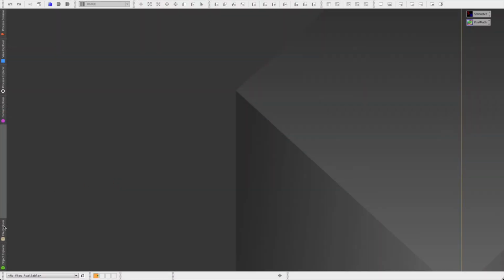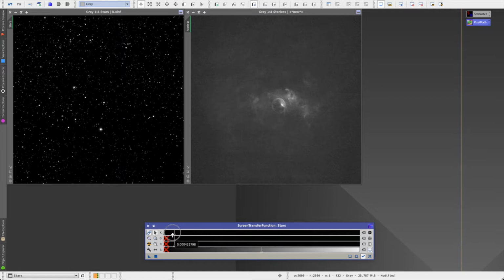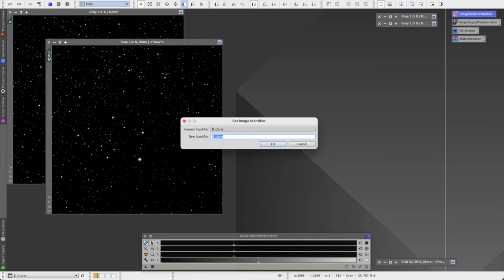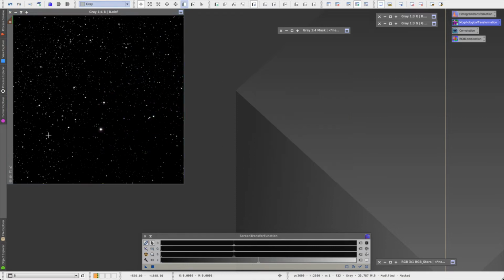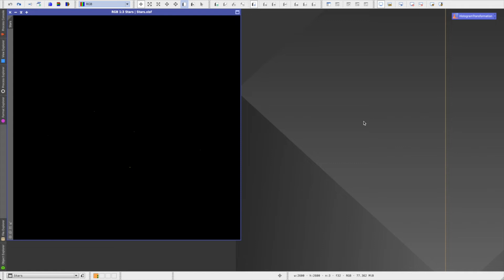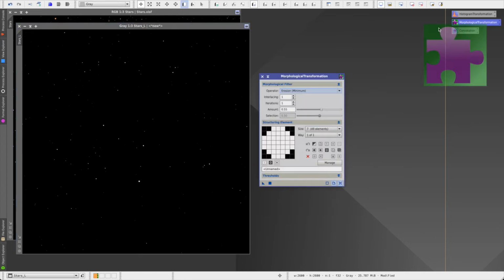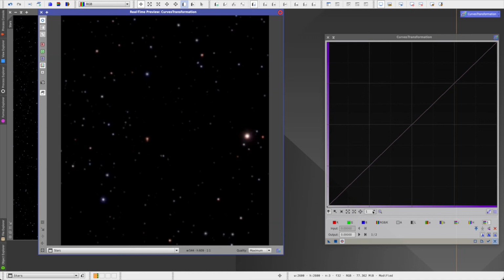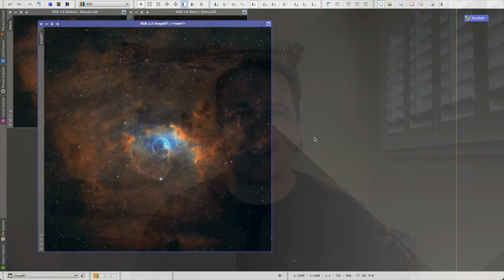The Bubble Nebula Project - Part IV - Final Touches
This is the fourth and final episode of the Bubble Nebula Project video series in which I take you, the viewer, through the entire journey of creating a beautiful deep sky image of the Bubble Nebula (NGC 7635), from the data acquisition to the image pre-processing and finally the post-processing. In this video, we post-process the RGB stars and we blend them with the nebula, using PixInsight. Fasten your seat belt, let's go!

* Scott Holmes Music: Soft Inspiration
* Scott Holmes Music: Lasting Memories
* Scott Holmes Music: Feeling Home
* The 126ers: See You On The Other Side

CHAPTERS
00:00 Introduction
01:06 Removing The Nebulosity
03:53 Color Combination
08:05 Stretch
08:56 De-emphasize Large Stars
11:13 Color Saturation
12:13 Blending The Stars With The Nebula
14:35 Conclusion